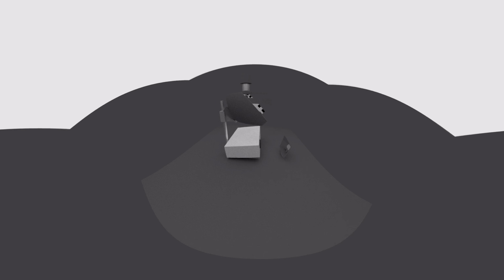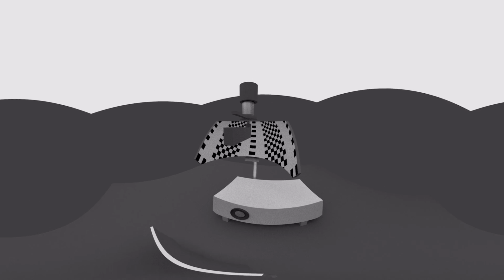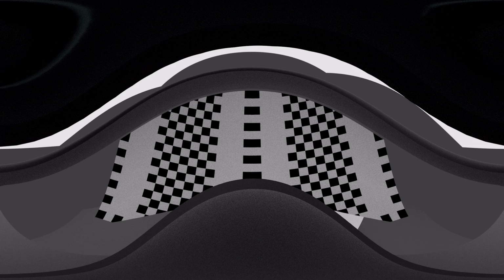Super Bowl, an open platform for visual stimulation of insects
To study how the nervous system processes visual information, experimenters must record neural activity while delivering visual stimuli in a controlled fashion. In animals with a nearly panoramic field of view, such as flies, precise stimulation of the entire visual field is challenging. We describe a projector-based device for stimulation of the insect visual system under a microscope. The device is based on a bowl-shaped screen that provides a wide and nearly distortion-free field of view. It is compact, cheap, easy to assemble, and easy to operate using open source software for stimulus generation. We describe the general principle and test the system in a series of experiments measuring the membrane potentials of visual interneurons in the optic lobe of Drosophila melanogaster.